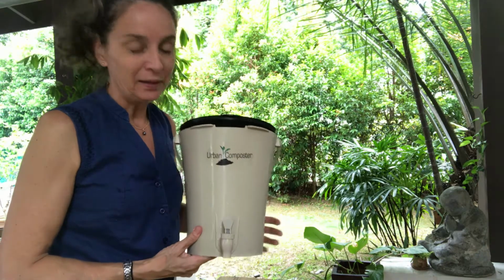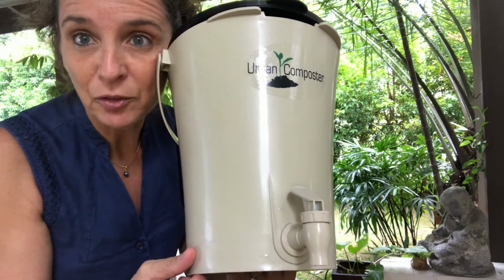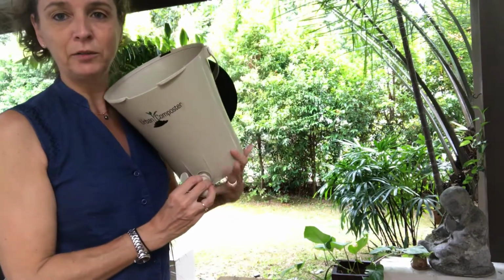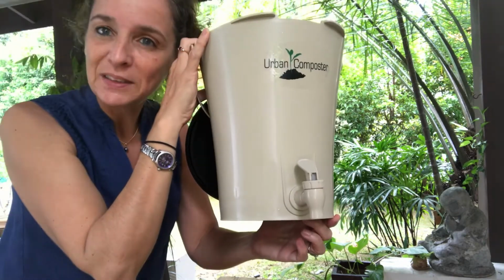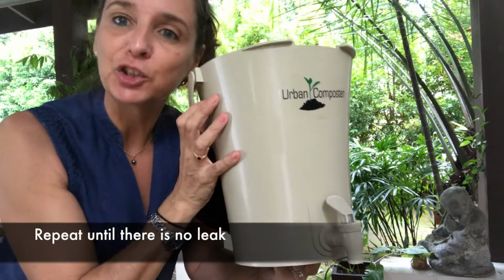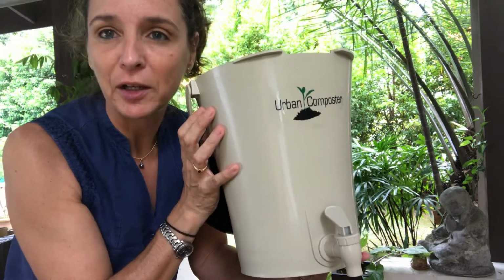Urban Composting - How to fix a leaky tap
If your urban composter tap is leaking, here are some tips on how to fix it.